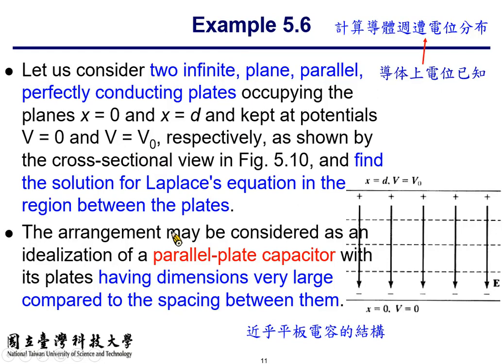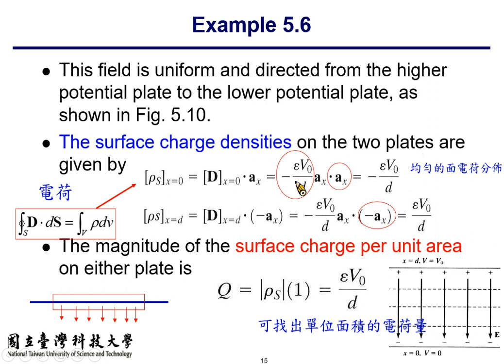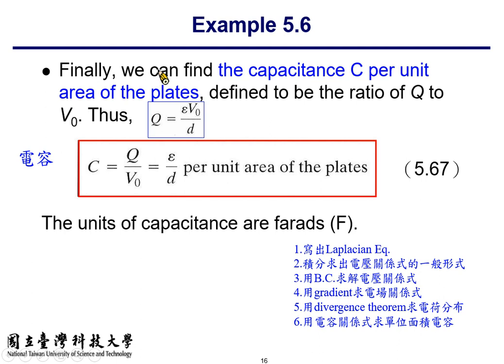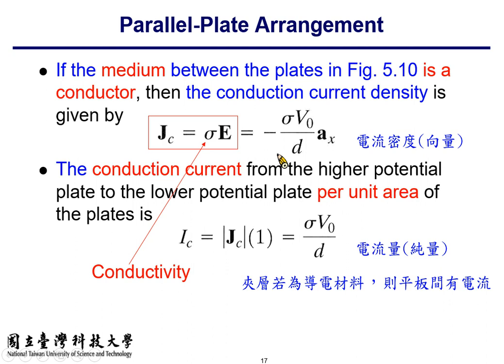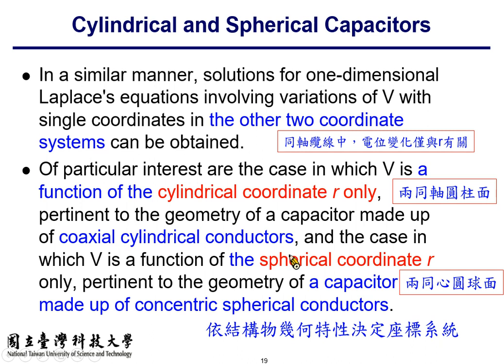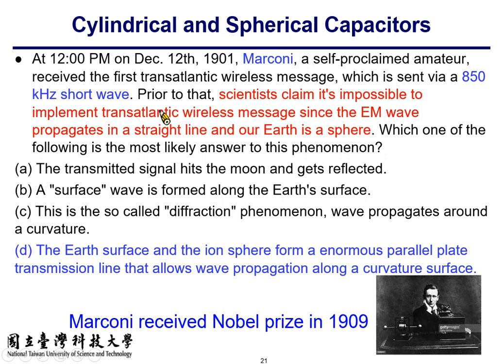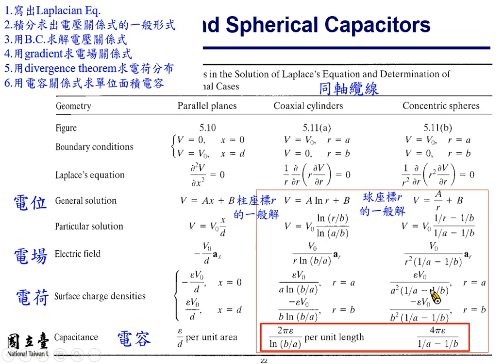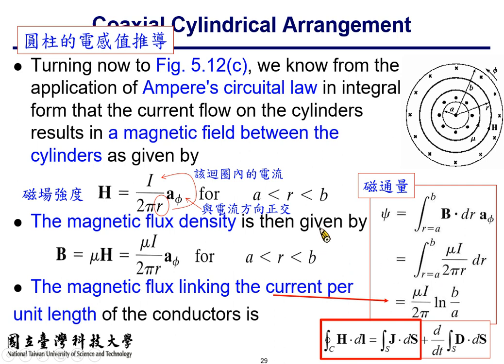EE320電磁波CH5 part2 20220923 1